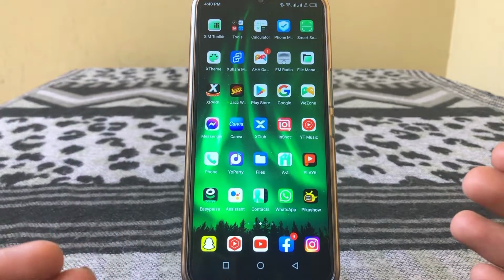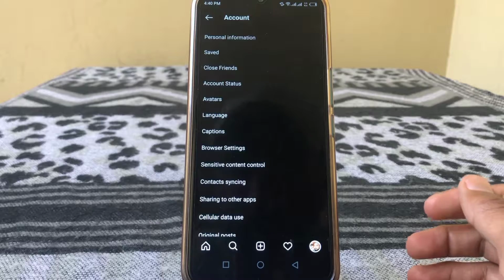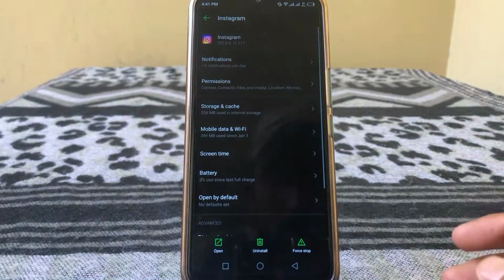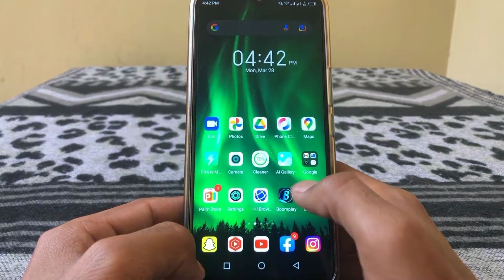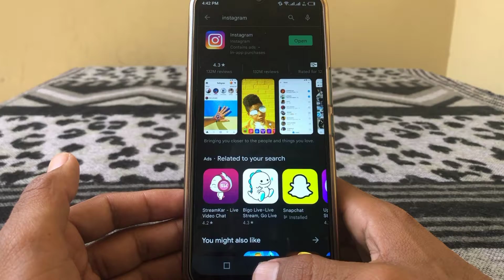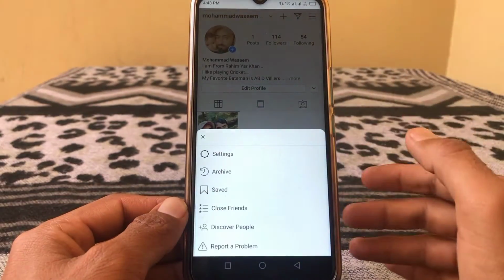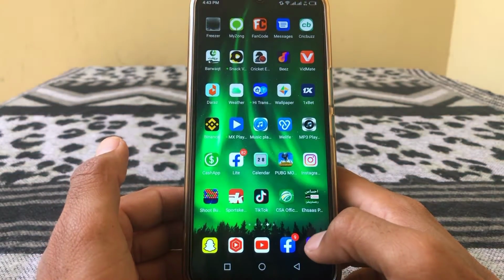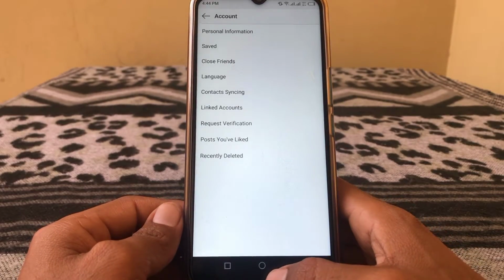Recently Deleted Option Not Showing in Instagram [ 2022 ]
Hi Everyone Well Come to My Channel. In this video I gonna Show you " How to Fix Recently Deleted Option Not Showing in Instagram [ 2022 ] " on Your iPhone and iPad.